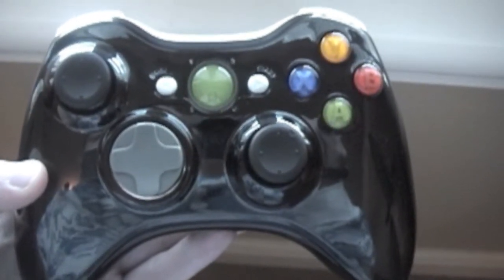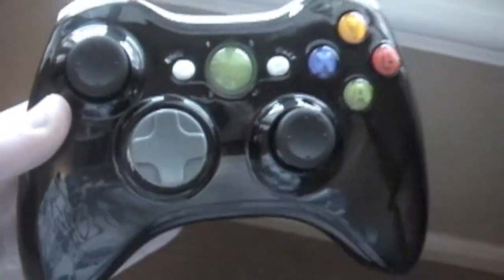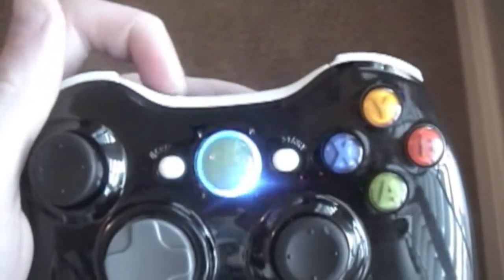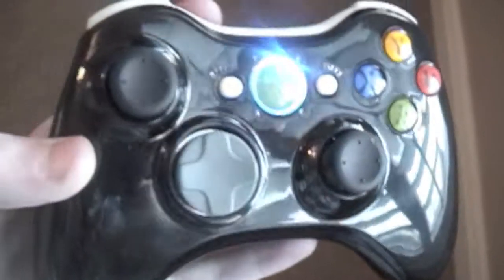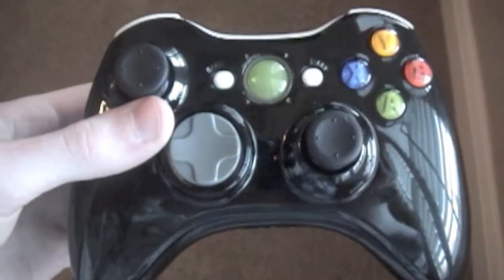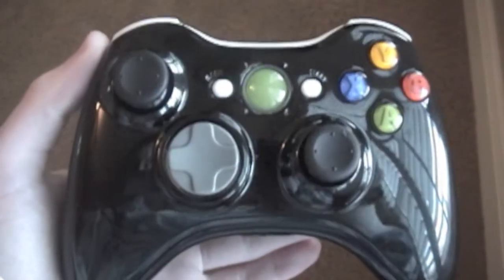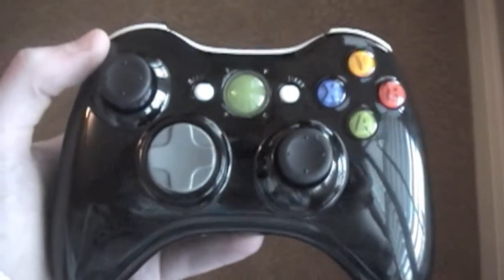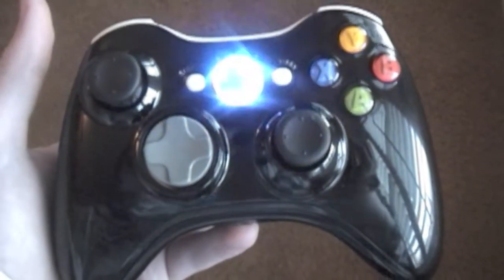Xbox 360 Controller GiveAway